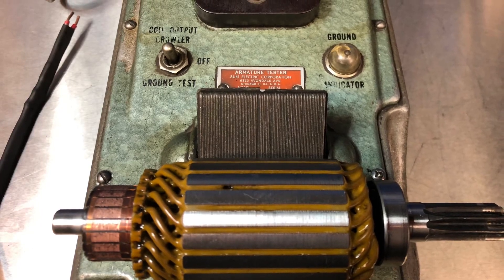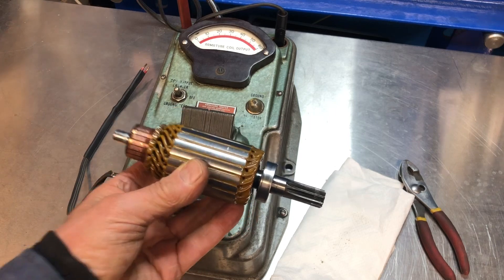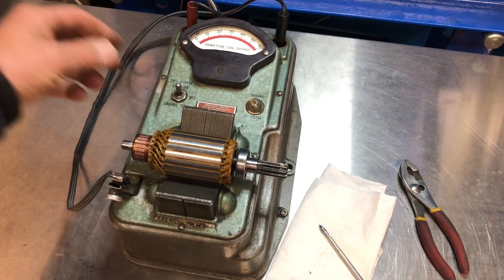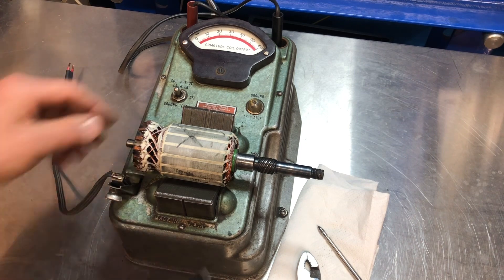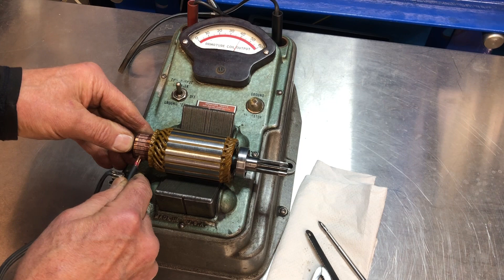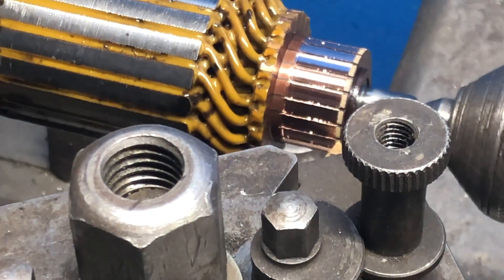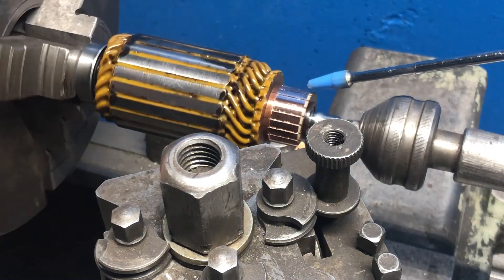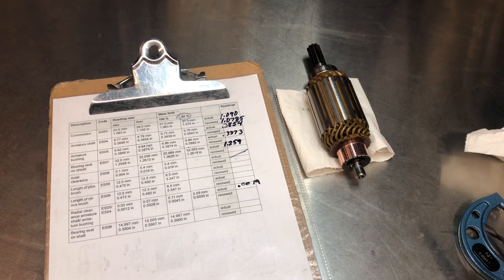Rotax 912 ULS starter part 2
Testing the starter armature on a “growler machine” then machining the commutator. Finishing up by determining the amount of wear remaining on the commutator.